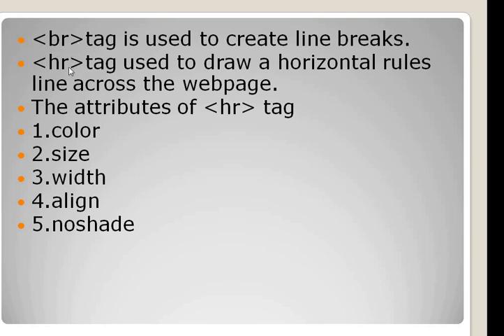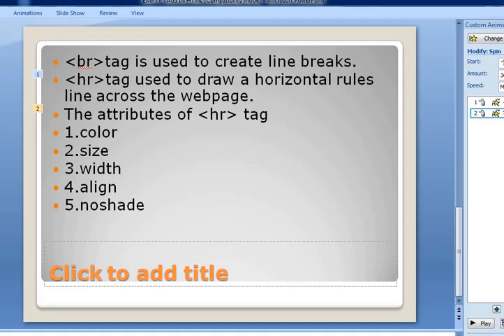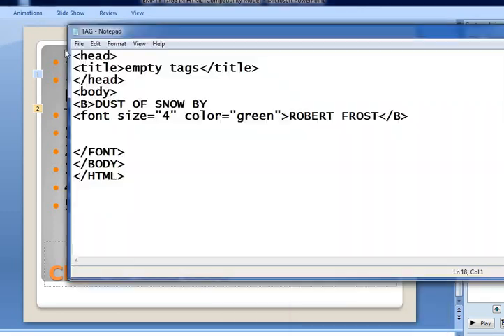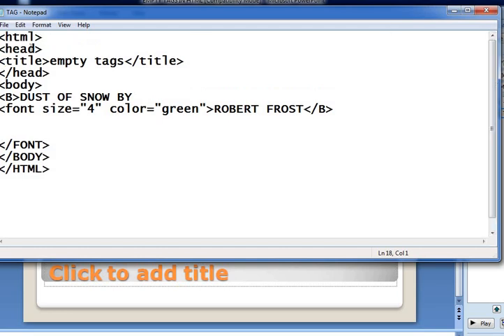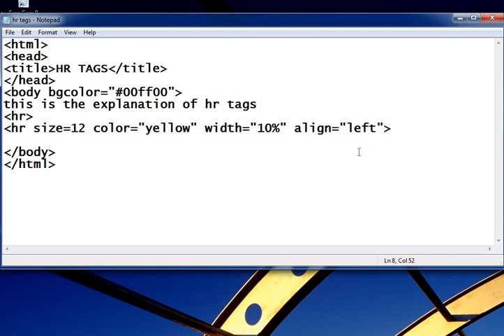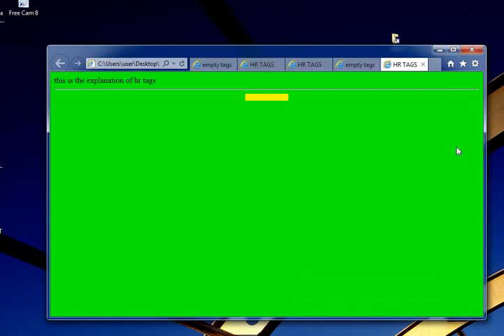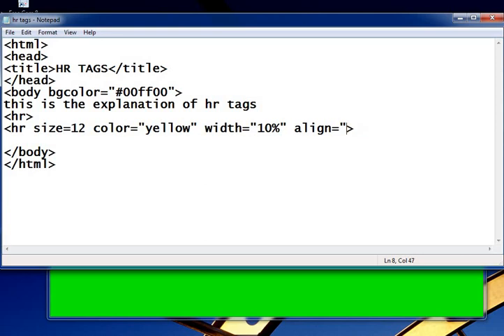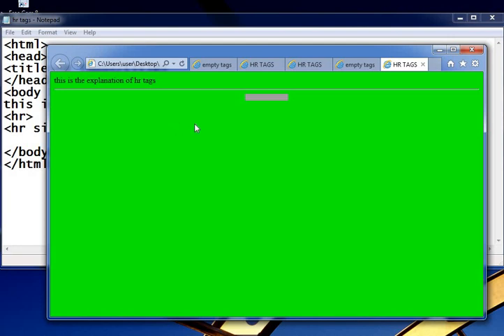empty tags in html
IT LESSONS CLASS X -PART-3